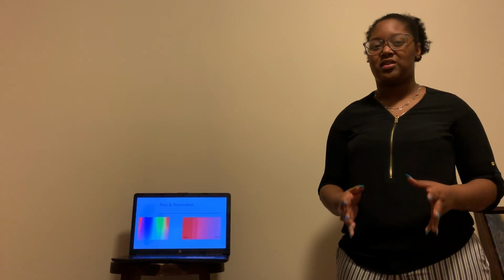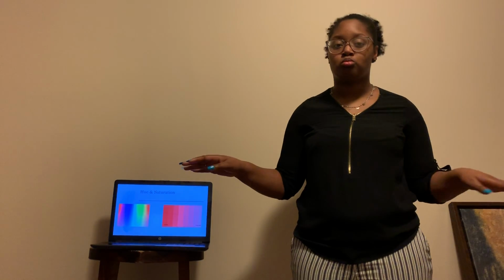Informative Speech-Color Theory